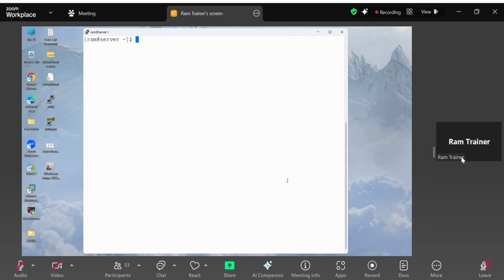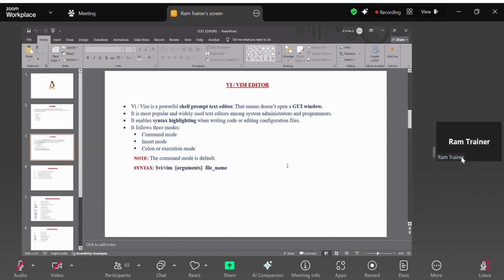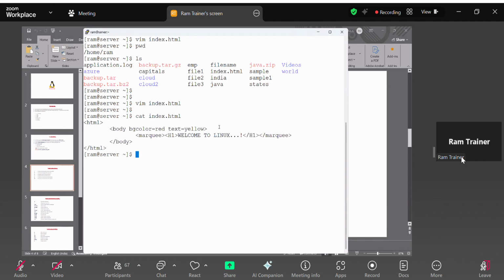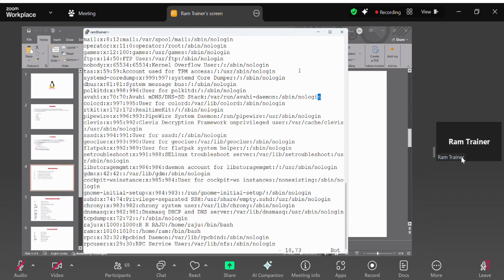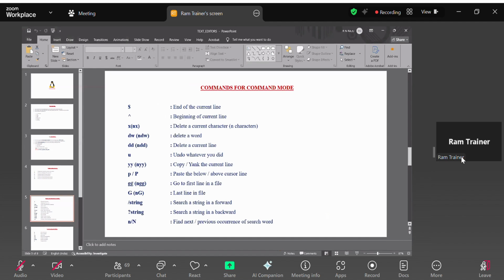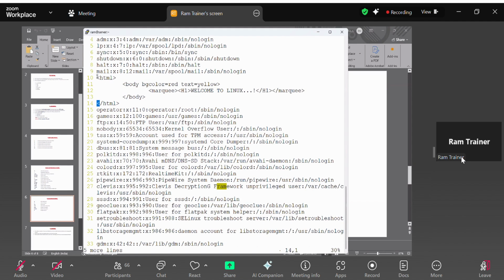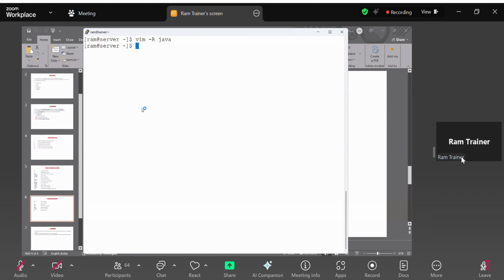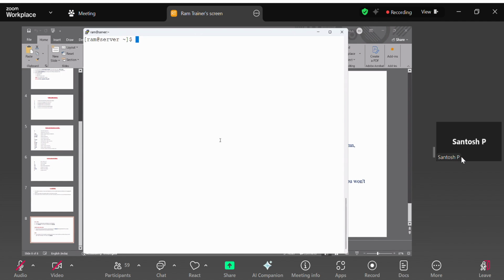Linux Session 10